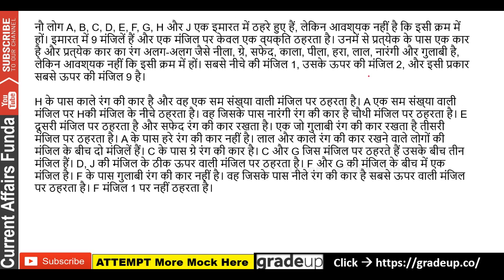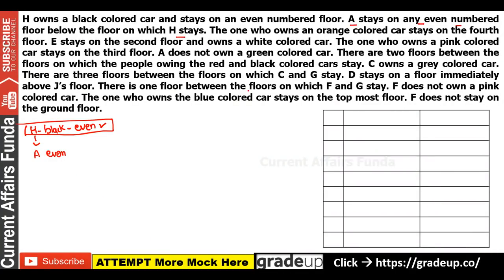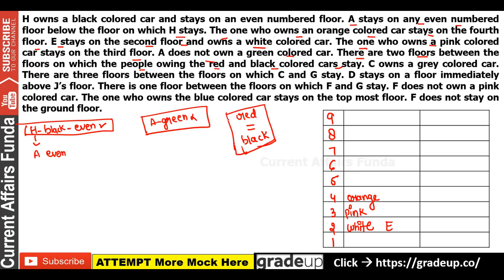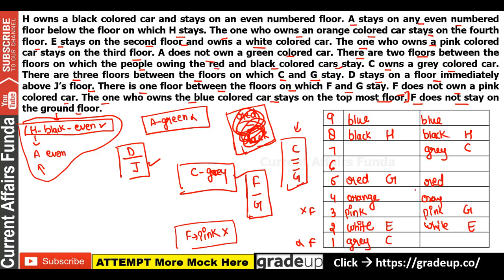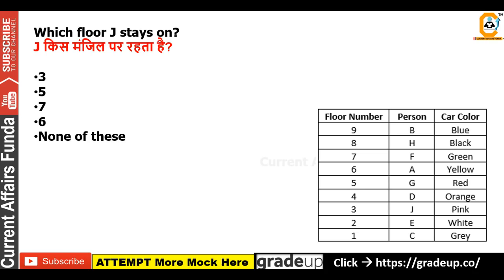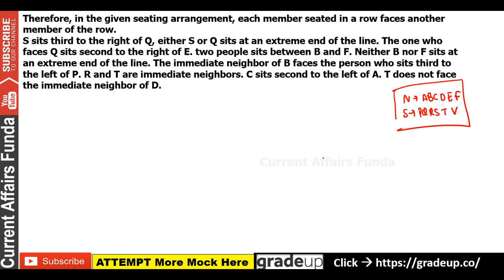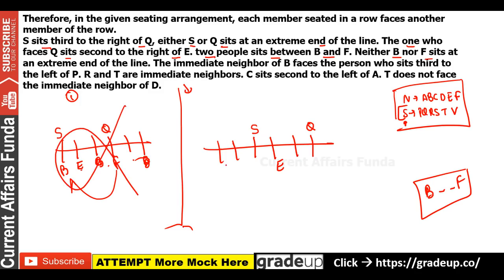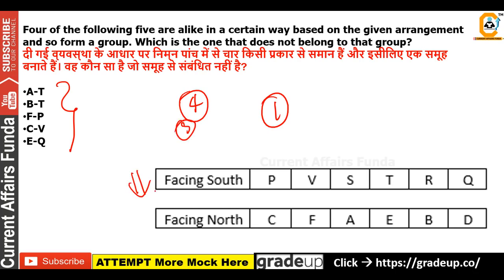Floor Based Puzzle , Parrallel Row North South Puzzle (ये दो Ques IBPS PO PRE के लिए कर लेना)GU-R01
(Voluntary Fee which is 100% Optional) Practice with Gradeup for  Similar type Questions

दोस्तों नोट्स और Updates के लिए Telegram पर हमें JOIN करे ।

About us :
We are dealing in various exams of SSC , Bank and other Govt exams . you can check our awesome portfolio .
Our Work :
1.Quantitative Aptitude
2.Logical Reasoning
3.Current Affairs Weekly Wise
4.Computer Aptitude
5.English Language